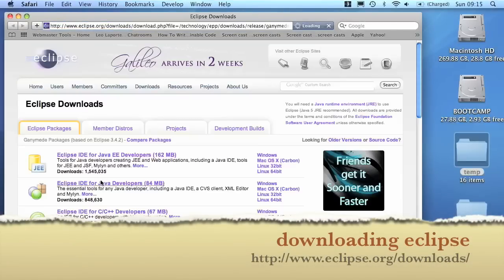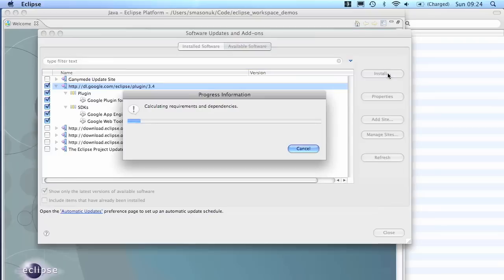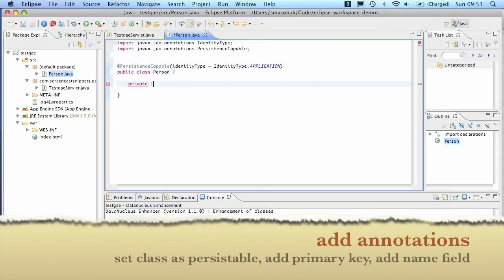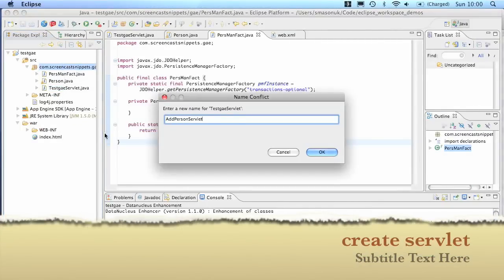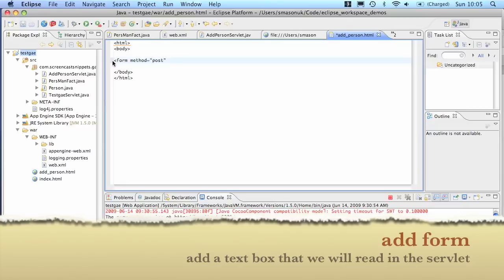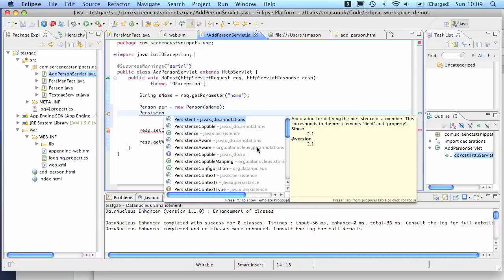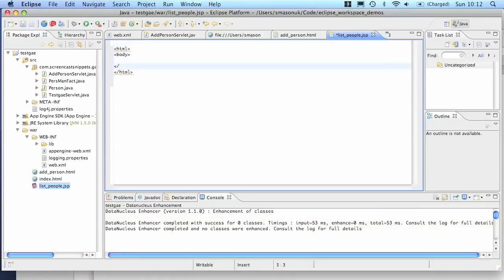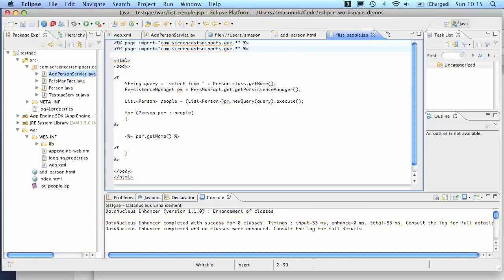google app engine - intro and persisting objects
This example shows how to install eclipse, the app engine plug in, and shows simple object persistence by posting data to a servlet and querying the datastore with a jsp page.